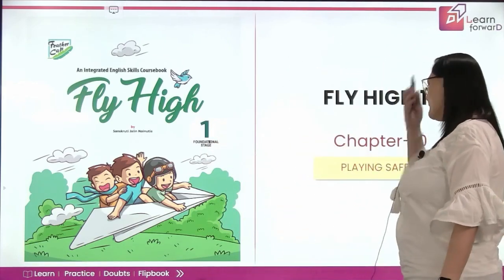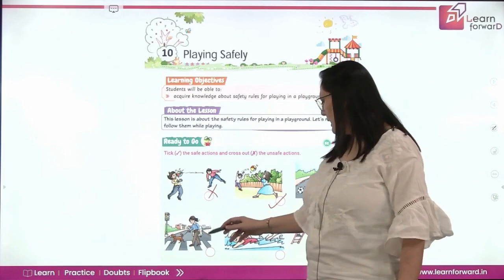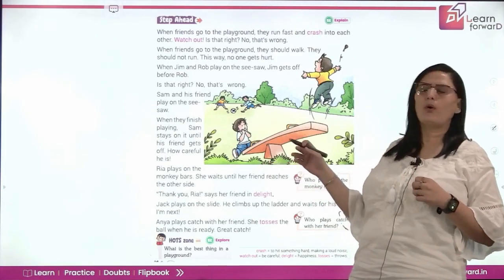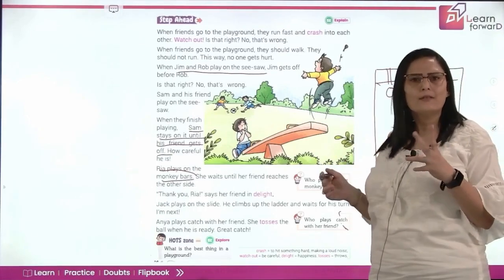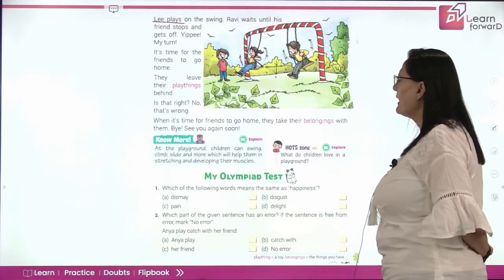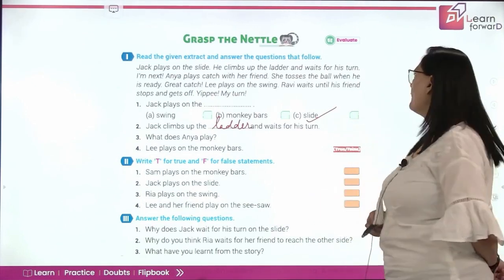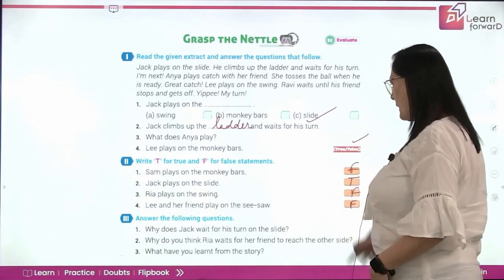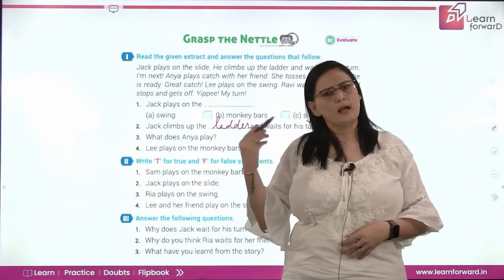LEARN FORWARD | FEATHER CAP | FLY HIGH-1 | CHAPTER-10 | PLAYING SAFELY